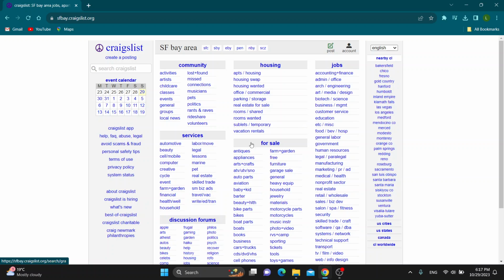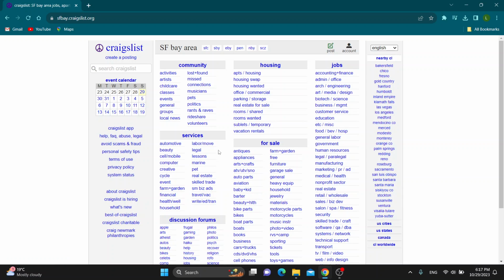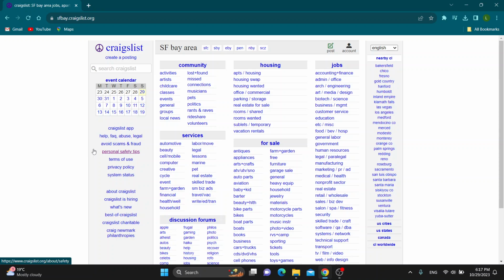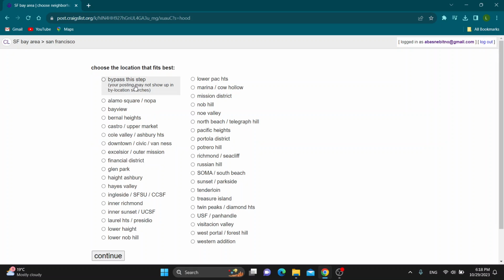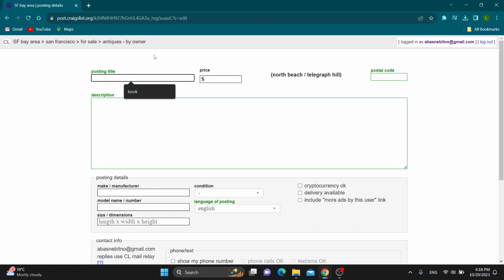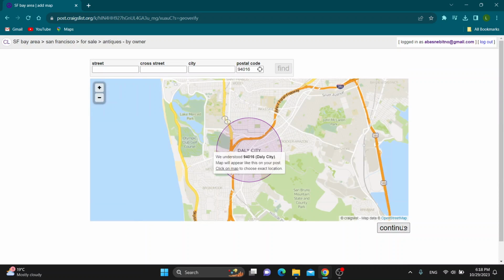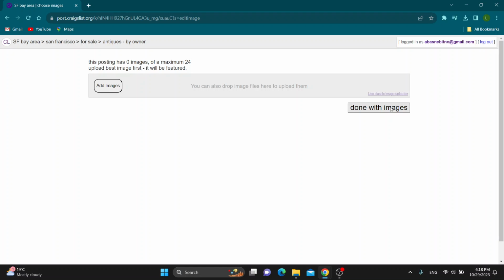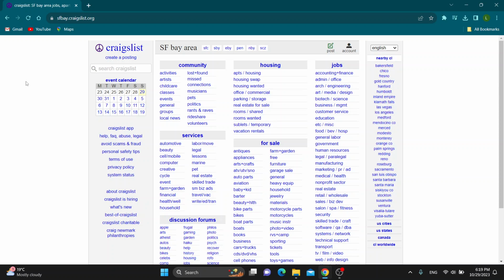How To Upload Pictures On Craigslist Tutorial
Today we talk about upload pictures on craigslist,craigslist,add pictures to my craigslist ad,add photos to craigslist ad,put pictures on craigslist